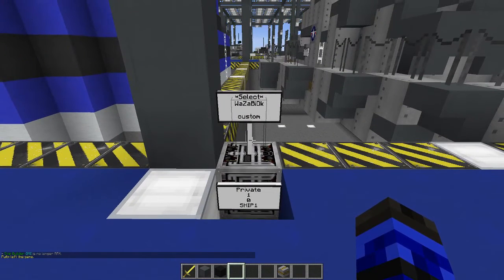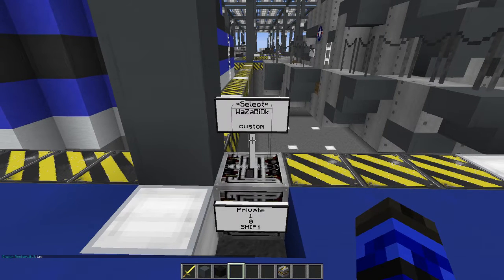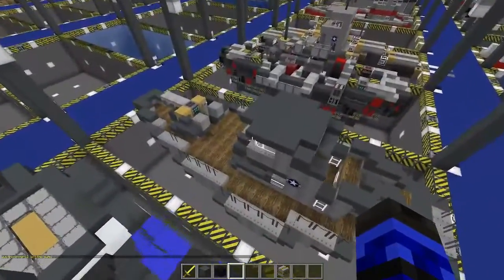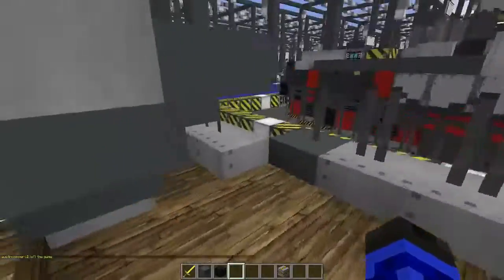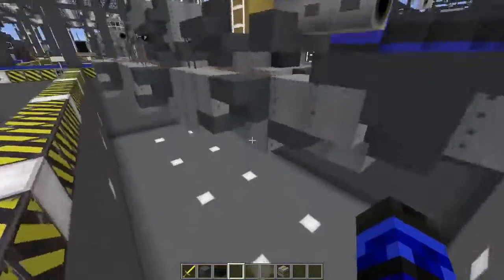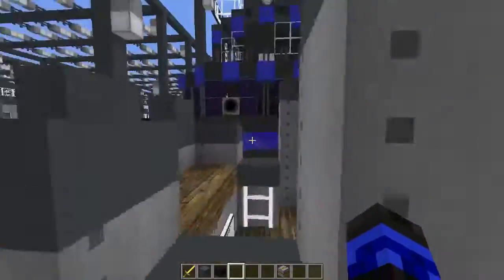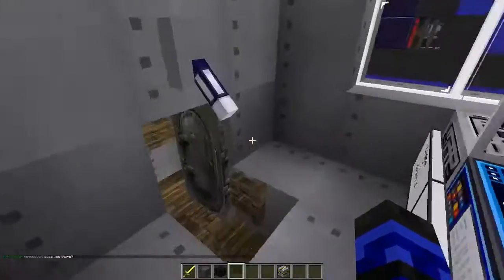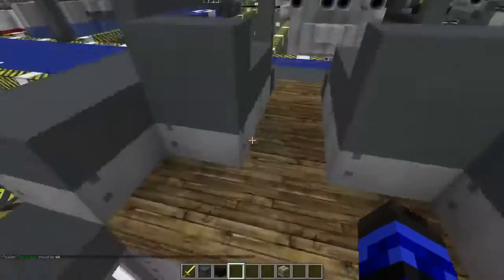Daily Shipyard: WaZaBiDk